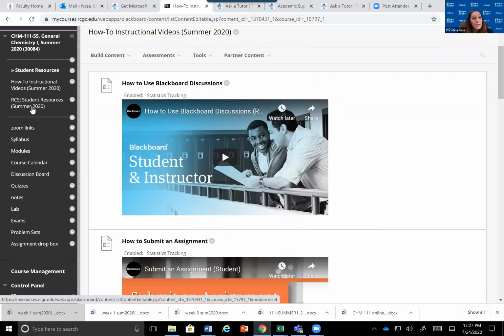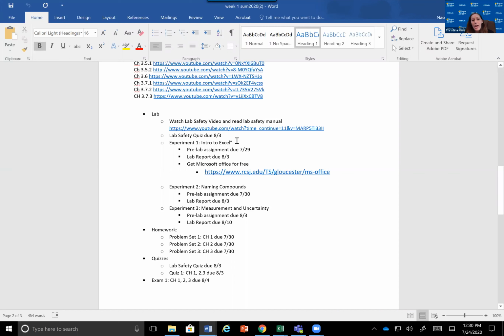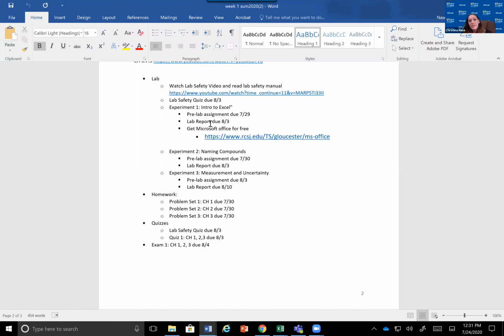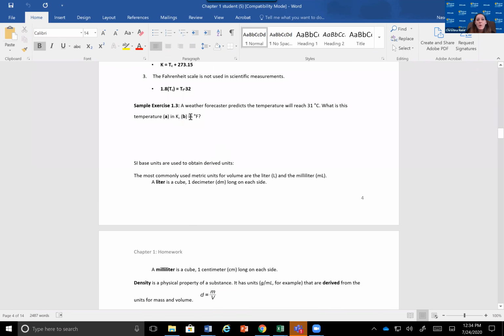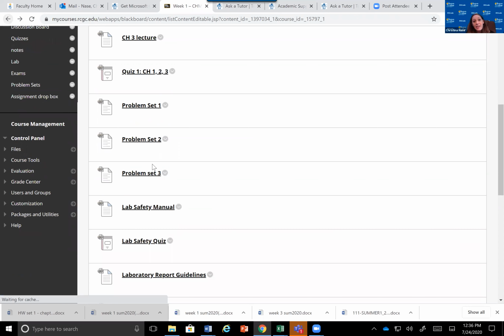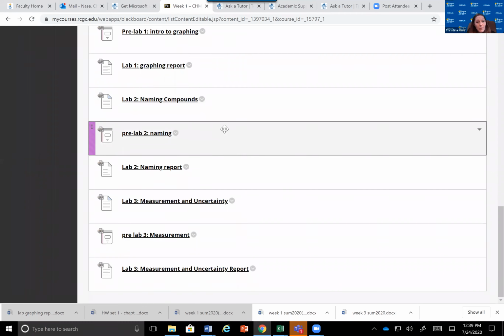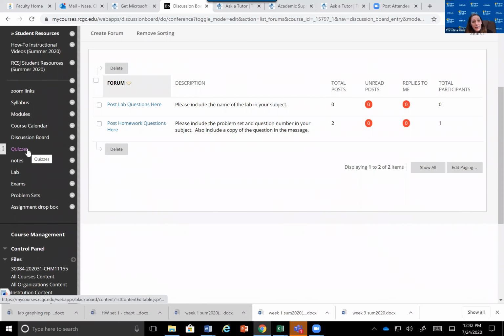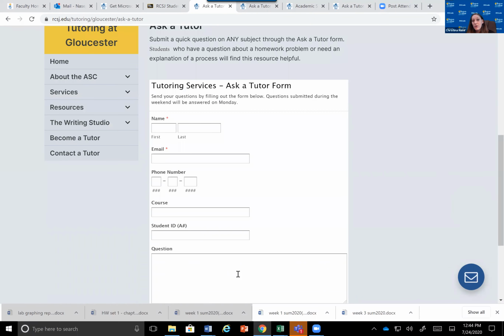CHM 111 summer 2020 welcome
Welcome to CHM 111 (Summer 2020)!